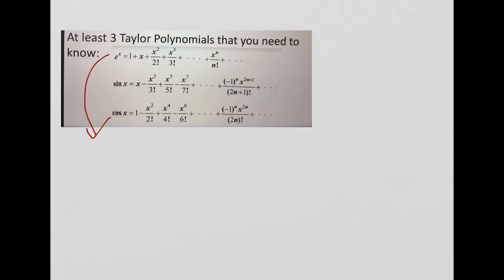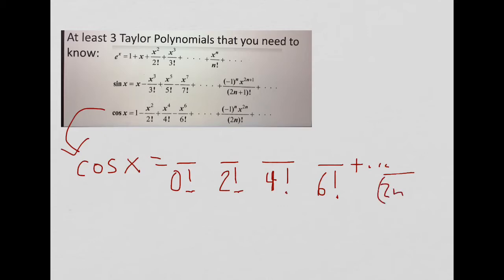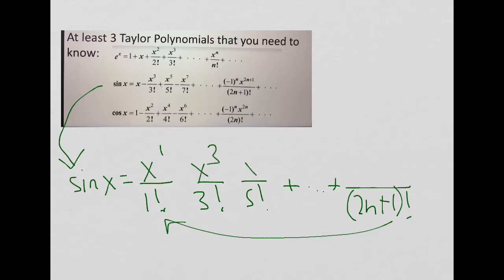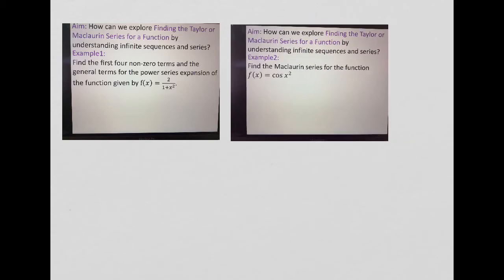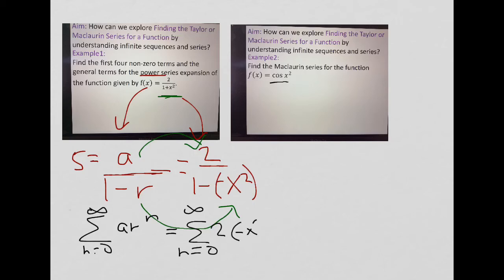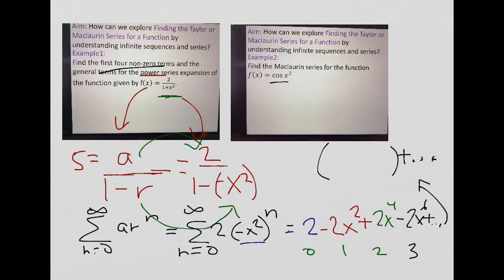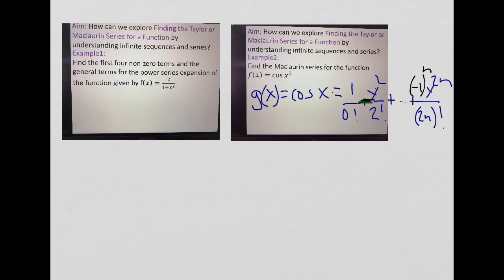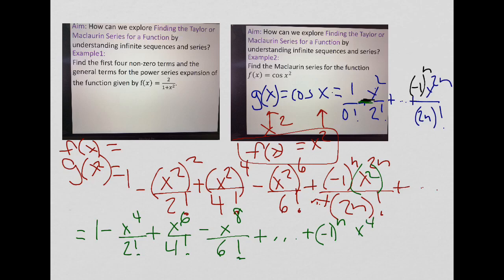Finding a Series for a Function